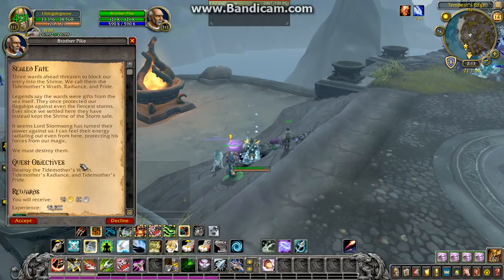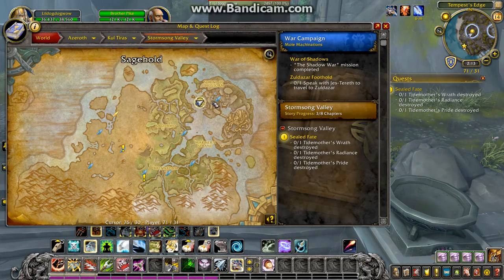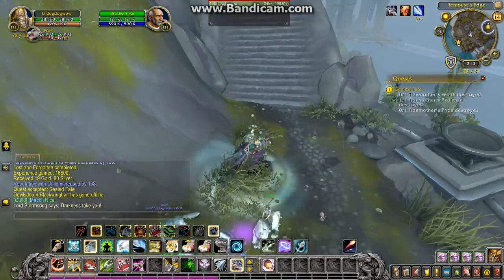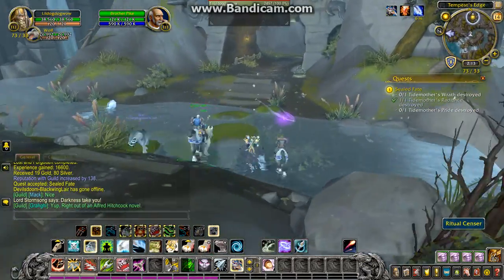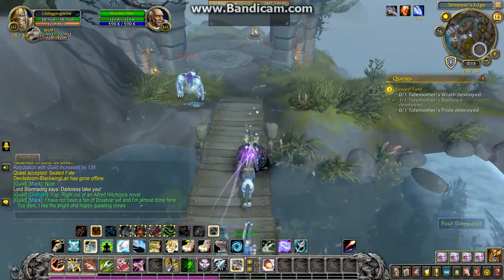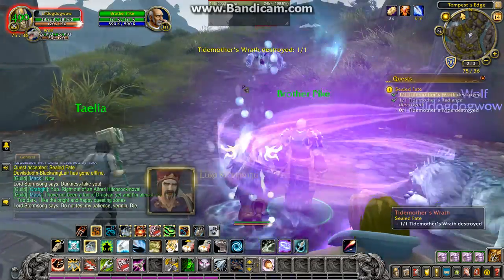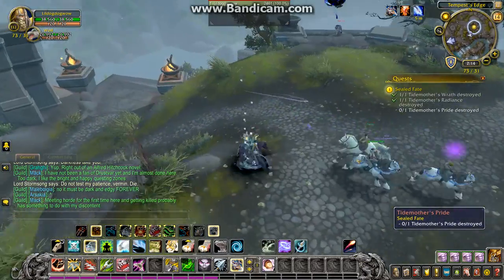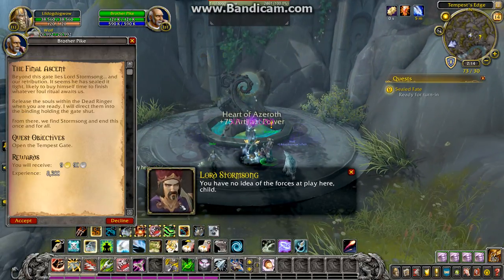Wow Battle For Azeroth Quest Guide - Sealed Fate - Location of Wrath, Radiance, and Pride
A world of Warcraft Quest Guide for the Quest "Sealed Fate"! In this guide i demonstrate how to find the tidemothers wrath, the tidemothers radiance, and the diemothers pride!